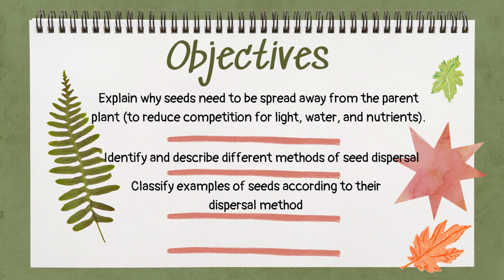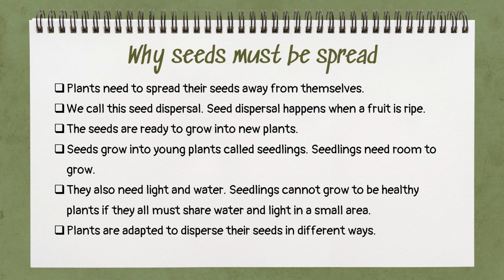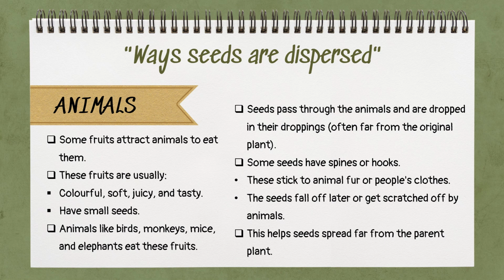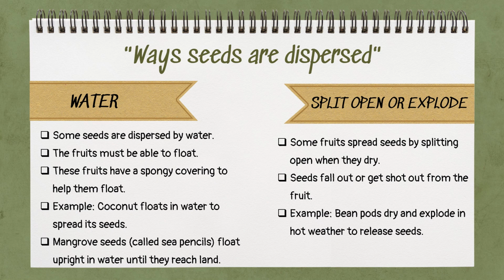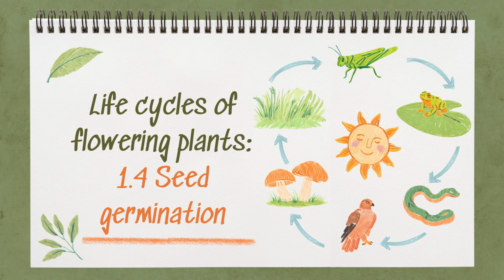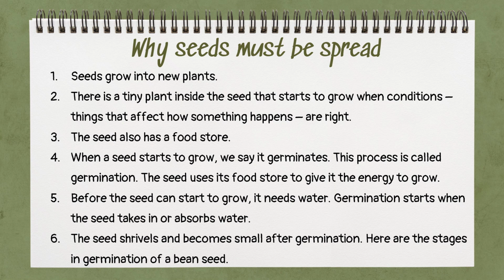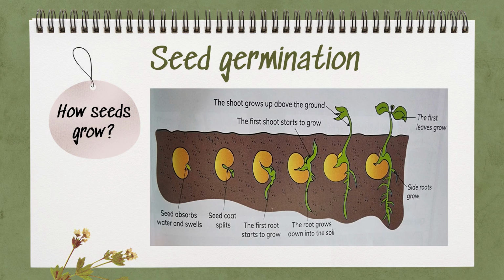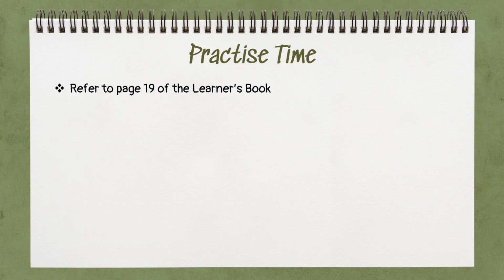Unit 1 Flowering and non flowering plants 1.3 and 1.4